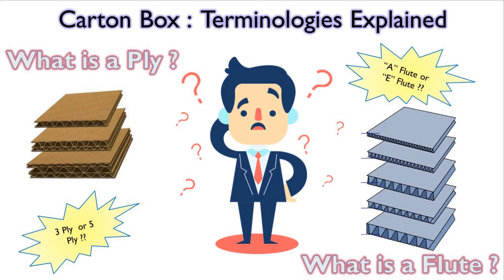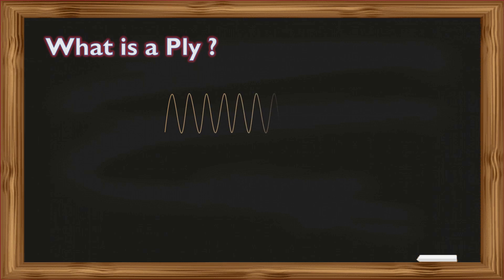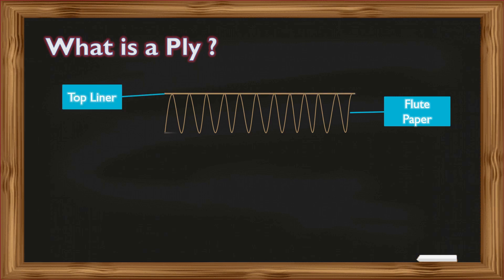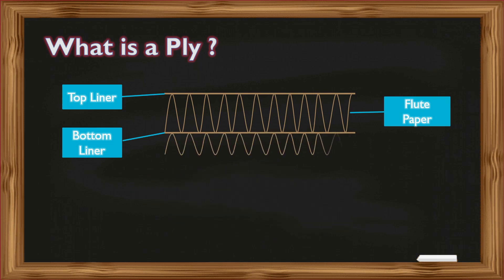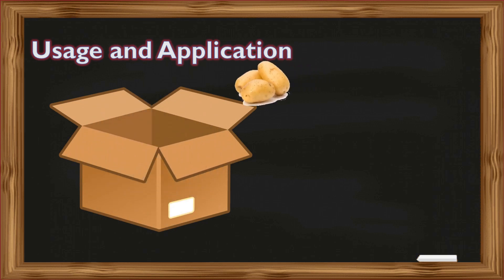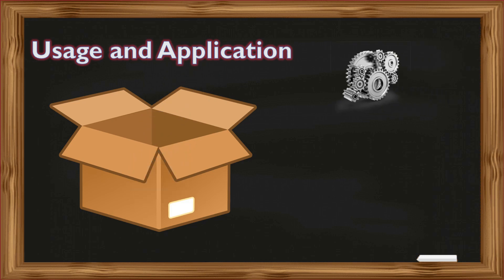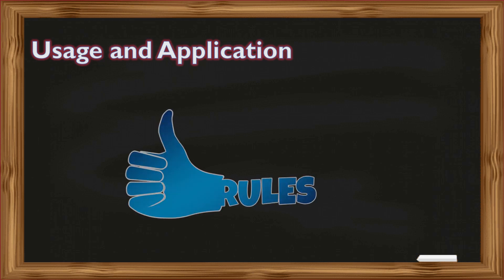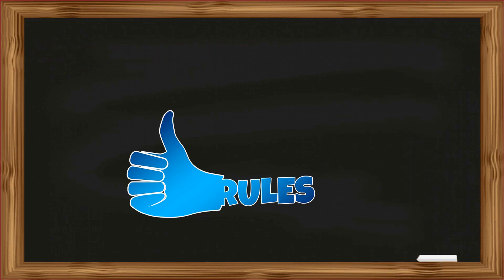Terminologies in corrugated box : Explained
Terminologies in corrugated box.
This video explains the terminologies in corrugated box industry.
How to decide the number of Plies to be used in corrugated box. (3 Ply , 5 Ply etc)
What is a Flute or a corrugate paper.?
Difference between 3 Ply and 5 Ply.?
Load bearing capacity of a 3 Ply Vs 5 Ply Box.?
What is a over design or Under design of a Corrugated box.